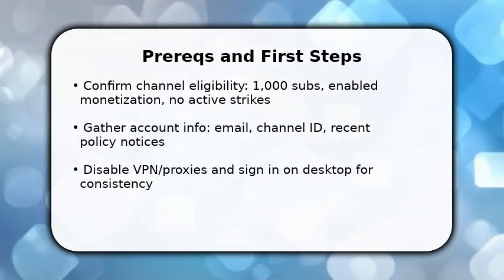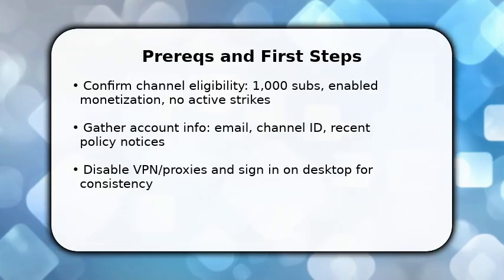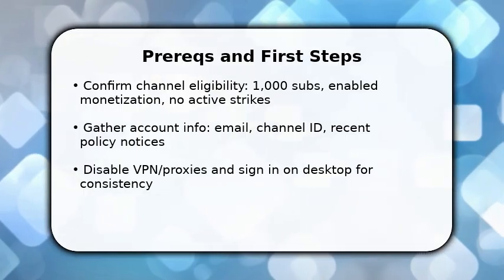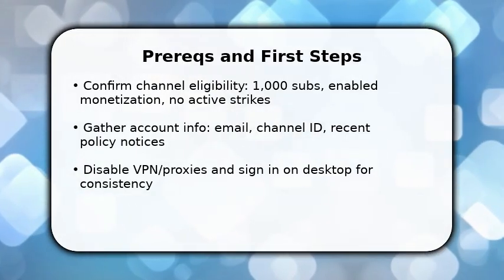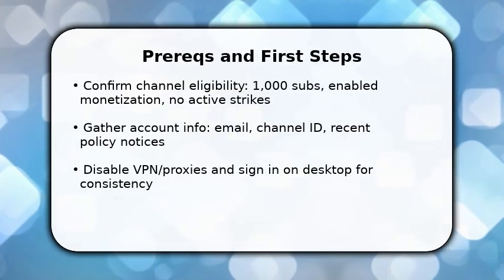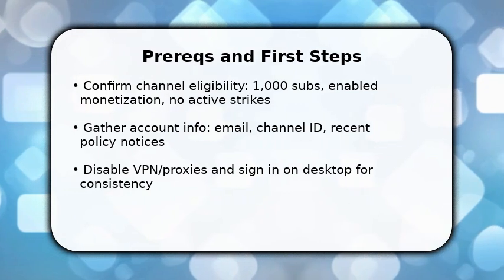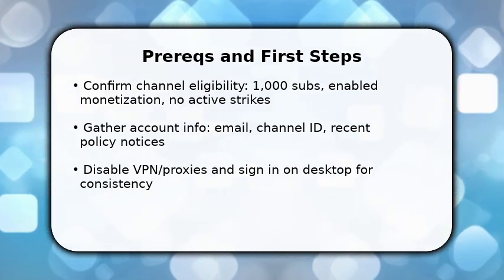How to Get Back Super Chat (easy Method)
Discover the simple steps to restore your Super Chat feature on YouTube. This video guides you through a straightforward process, ensuring that even if you've lost this interactive tool, it can be easily regained for enhanced engagement with viewers.